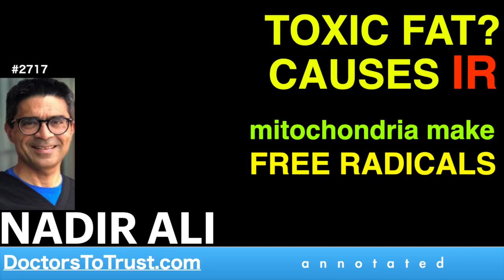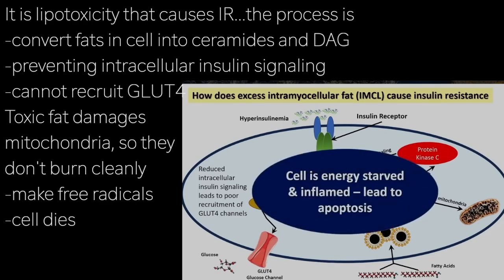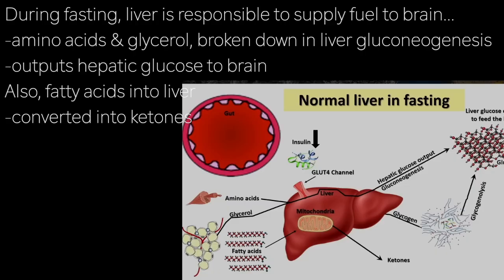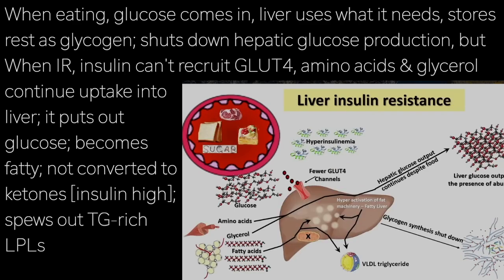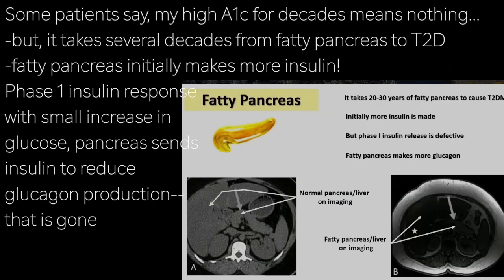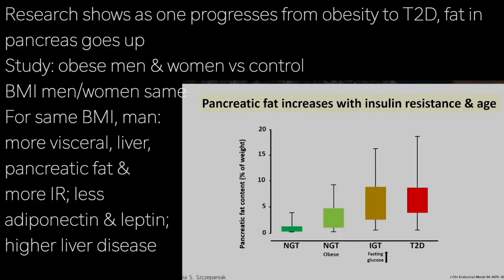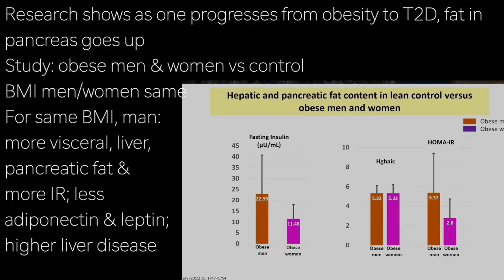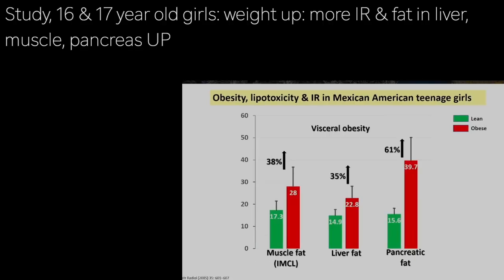NADIR ALI L2 | TOXIC FAT? CAUSES IR mitochondria make FREE RADICALS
It is lipotoxicity that causes IR...the process is
-convert fats in cell into ceramides and DAG
-preventing intracellular insulin signaling
-cannot recruit GLUT4
Toxic fat damages
mitochondria, so they
don't burn cleanly
-make free radicals
-cell dies

During fasting, liver is responsible to supply fuel to brain…
-amino acids & glycerol, broken down in liver gluconeogenesis
-outputs hepatic glucose to brain
Also, fatty acids into liver
-converted into ketones

When eating, glucose comes in, liver uses what it needs, stores
rest as glycogen; shuts down hepatic glucose production, but
When IR, insulin can't recruit GLUT4, amino acids & glycerol
continue uptake into
liver; it puts out
glucose; becomes
fatty; not converted to
ketones [insulin high];
spews out TG-rich
LPLs

Some patients say, my high A1c for decades means nothing…
-but, it takes several decades from fatty pancreas to T2D
-fatty pancreas initially makes more insulin!
Phase 1 insulin response
with small increase in
glucose, pancreas sends
insulin to reduce
glucagon production—
that is gone

Research shows as one progresses from obesity to T2D, fat in
pancreas goes up
Study: obese men & women vs control
BMI men/women same
For same BMI, man:
more visceral, liver,
pancreatic fat &
more IR; less
adiponectin & leptin;
higher liver disease

Study, 16 & 17 year old girls: weight up: more IR & fat in liver,
muscle, pancreas UP